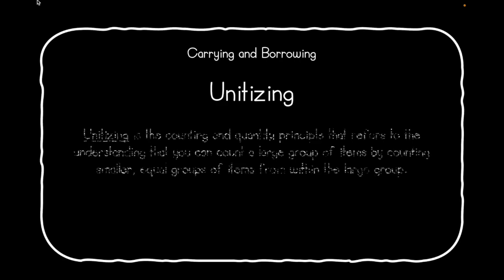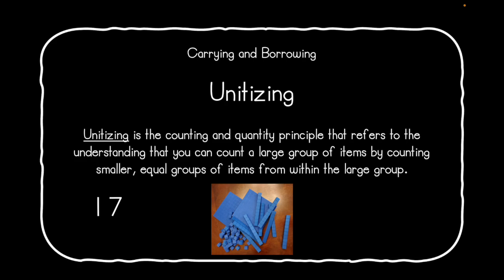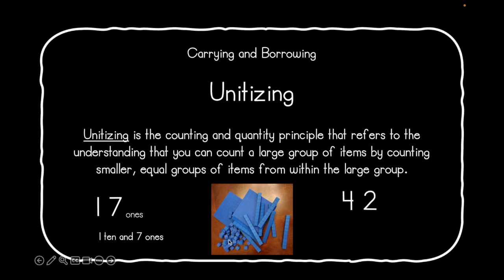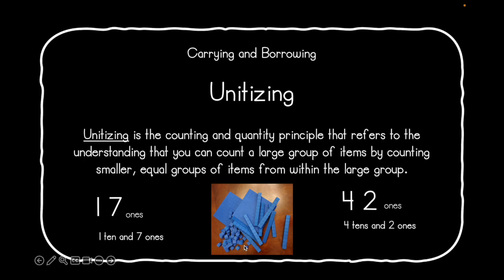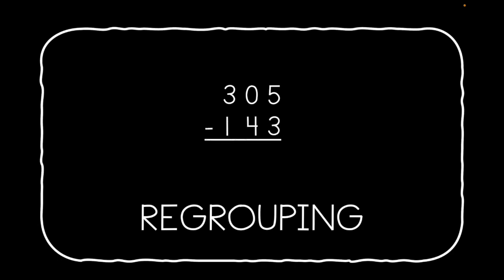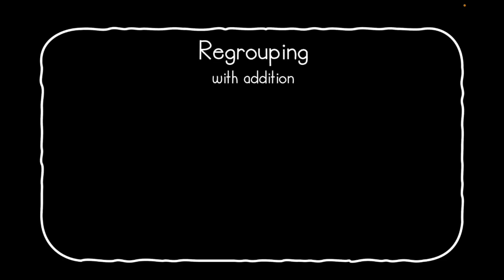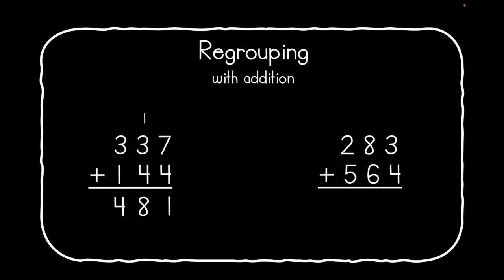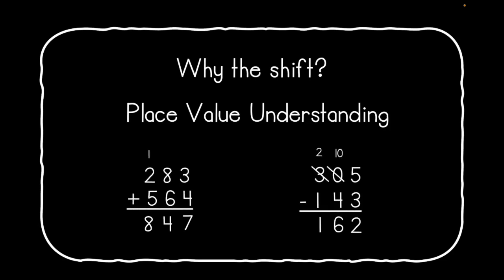Part 1 What to say instead of carrying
Helping parents connect the math they learned in school to the math their children are learning.